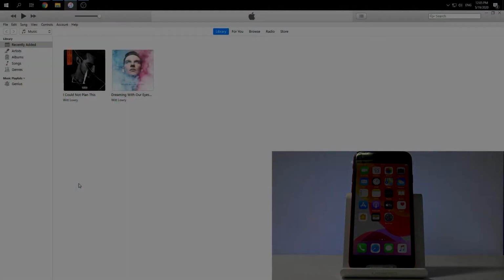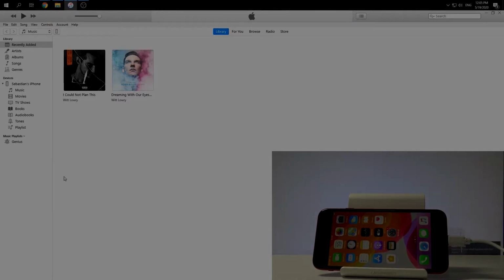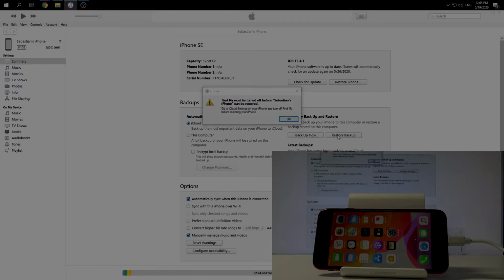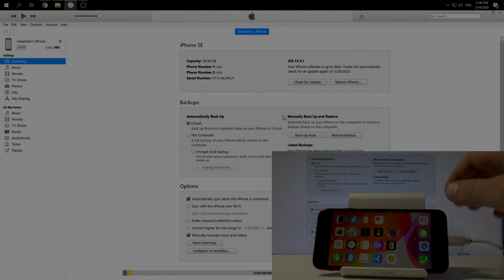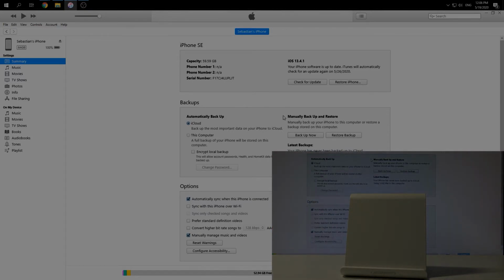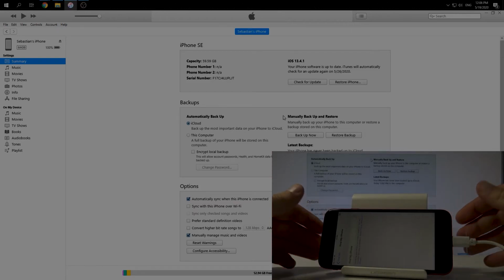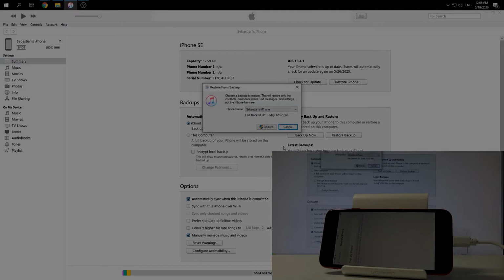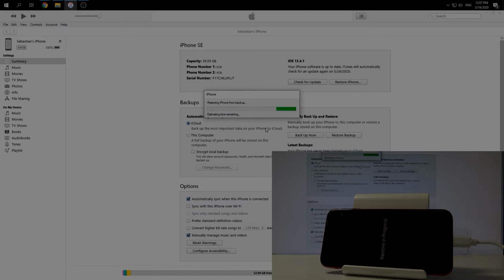How to Restore Data in APPLE iPhone SE 2020 by iTunes?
Let's find out the quick and easy method od restoring data via iTunes. Find out the step by step tutorial of restoring data in iPhone SE 2020. Let's check out how to transfer the old version of iPhone SE 2020 and how to restore APPLE iPhone backup. Check out how to use iTunes to restore all needed data.

How to restore backup in iPhone SE 2020? How to restore iPhone SE 2020? How to restore data from iTunes? How to restore data in iPhone SE 2020? How to restore backup files in iPhone SE 2020?